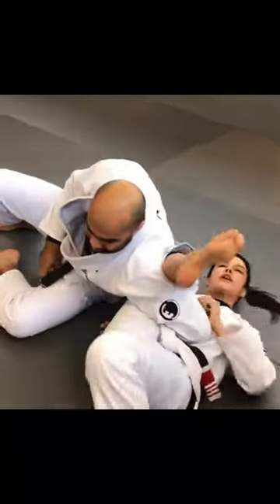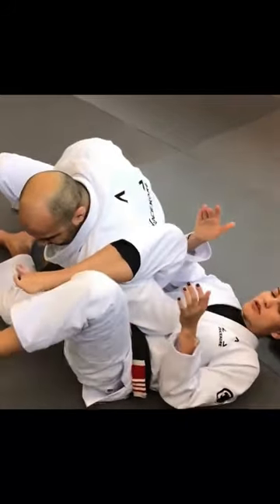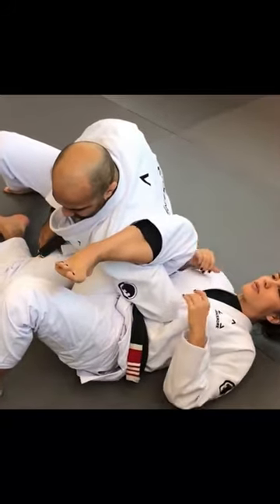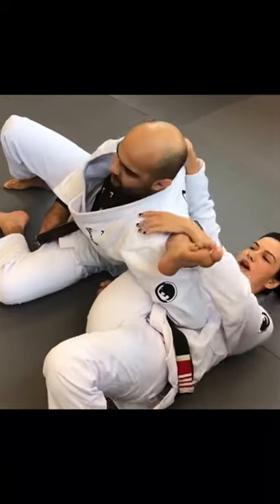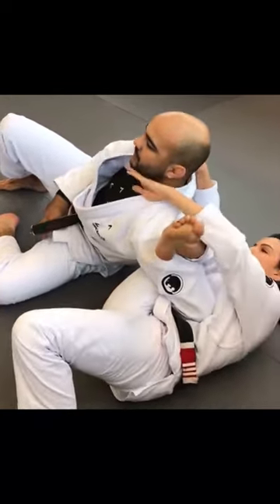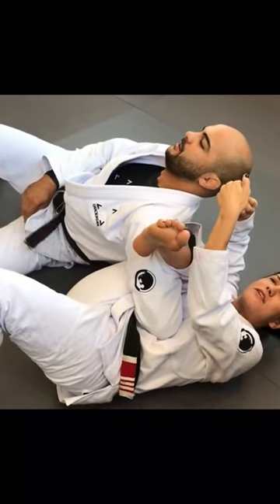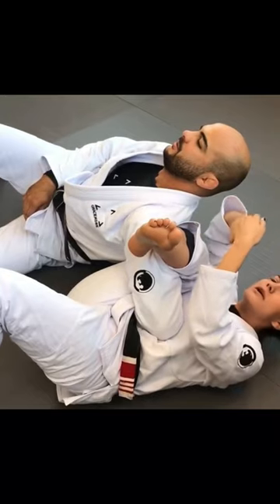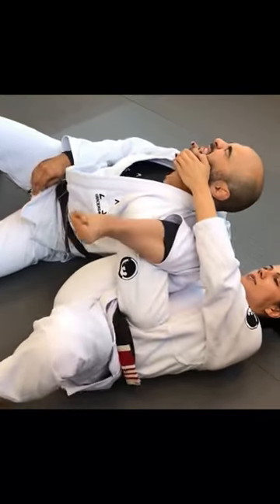Omoplata Variation by Kyra Gracie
How to do the Omoplata Variation by Kyra Gracie